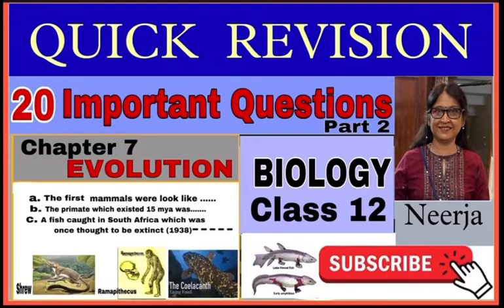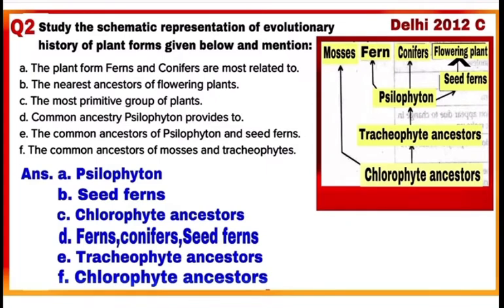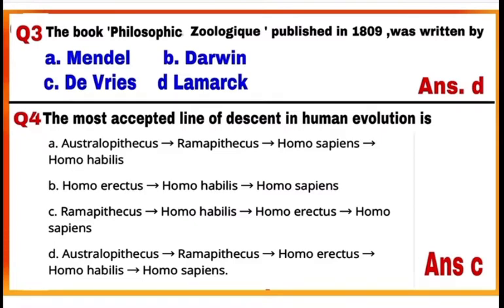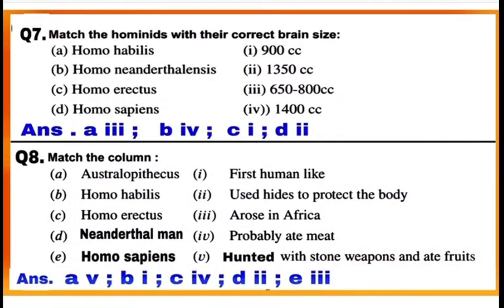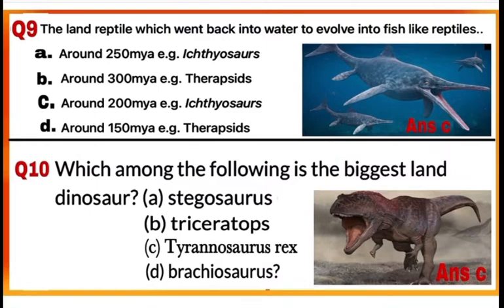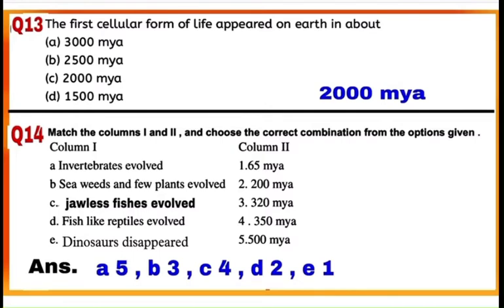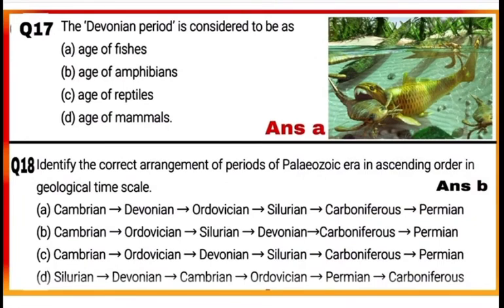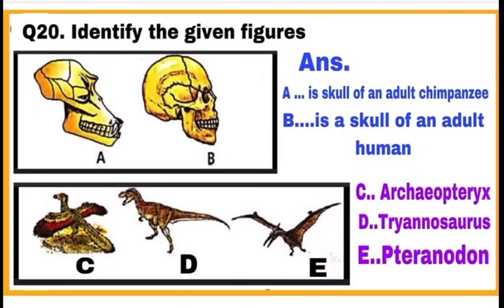20 Important Questions / Chapter 7 ; Evolution / Part 2 / / Class 12 / Biology/ by Neerja